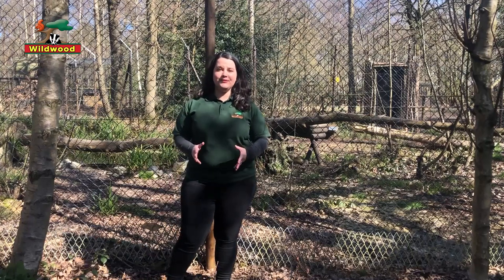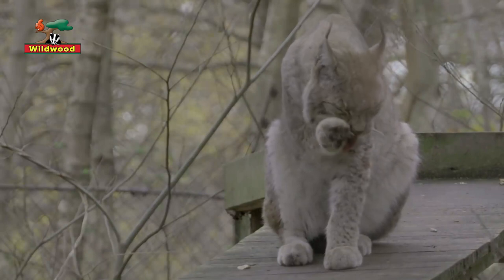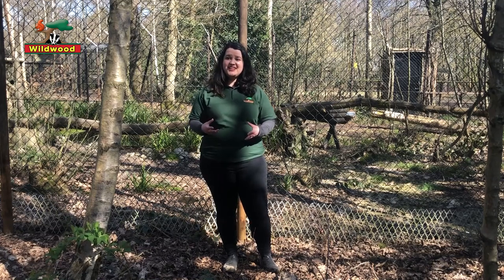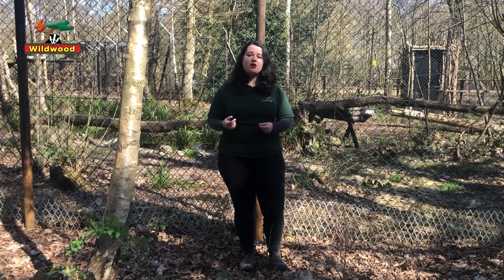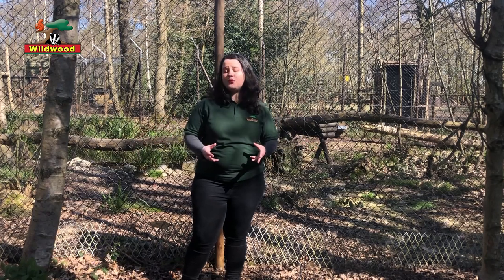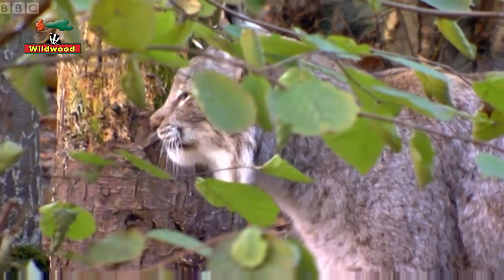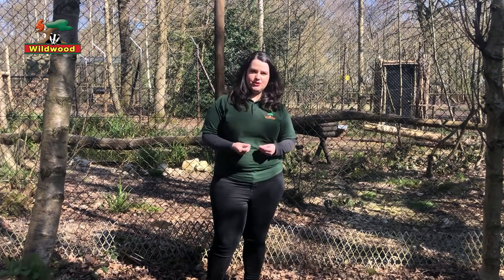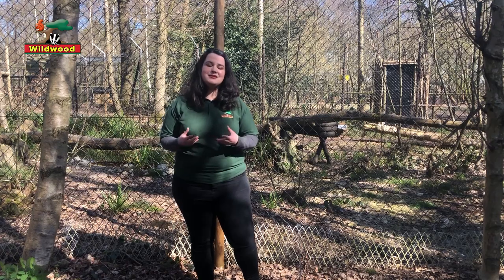Wildwood Lynx Talk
Lynx are native to Britain and once roamed the countryside, stalking deer and smaller mammals.
Lynx are a key stone species and reintroductions around Europe have been very successful.
Wildwood works to conserve the Eurasian lynx and hopes to someday see it return to British nature.